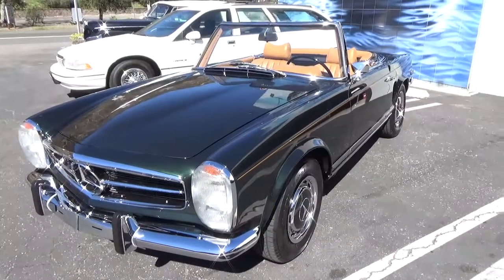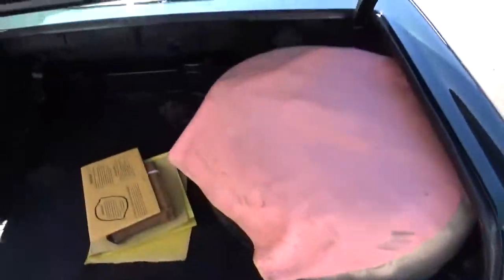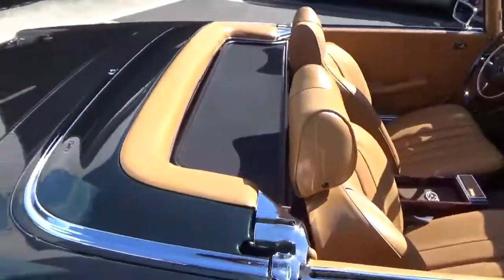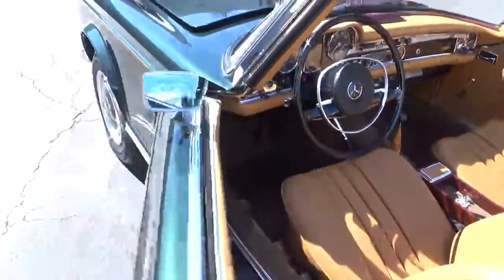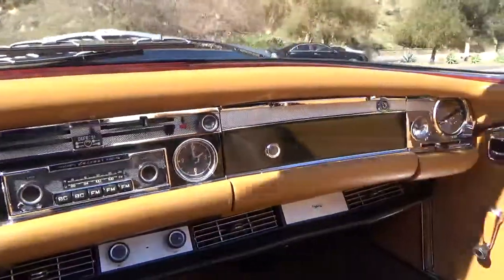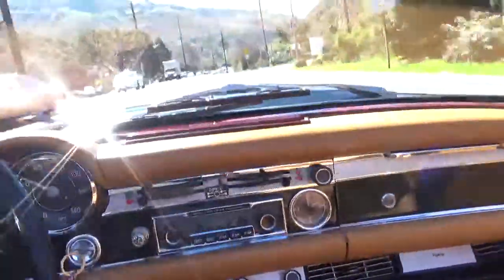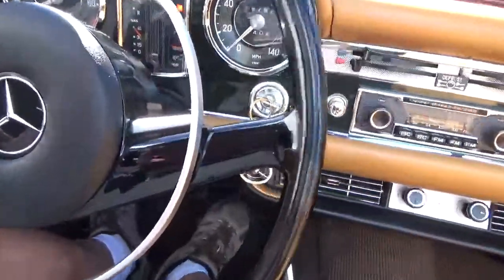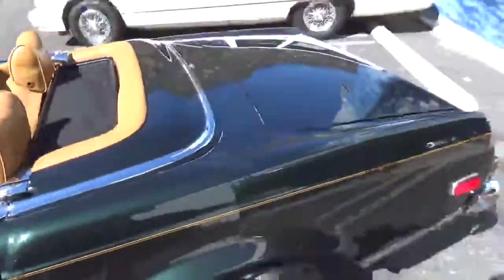1969 Mercedes Benz 280SL test drive at Laguna Classic Cars, Laguna Beach, Ca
Freshly restored 4 speed SL with air conditioning and documentation from new!
This 1969 Mercedes Benz 280SL was sold new in Germany and imported early in its life to the US, and remained with its first owner until it was acquired by its current owner/collector in 2016. The car has just undergone a comprehensive four year restoration including new Labradorite Green Metallic paint, new Tobacco Brown leather upholstery, fresh service of its 2.8-liter inline-six and four-speed manual transmission, installation of a modern air conditioning system, and much more all documented by receipts. The service records with the car stated that the engine was completely rebuilt in 2013 and now less than 2500 miles have been put on it since then. The vehicle comes with a color-matched hardtop, a data card, tools, factory literature, owners manuals, service records from inception and a clean California title.

Steel wheels wear polished and color-matched hub caps with new tires with 2017 date codes. All Brake and suspension components were either rebuilt or replaced with new components during the restoration.
Over $70,000 was spent on the restoration. All receipts are available for inspection upon request.

This car drives great and will stop traffic!

This 1969 Mercedes Benz 280 SL is exempt from California smog certification and comes with a clean title.